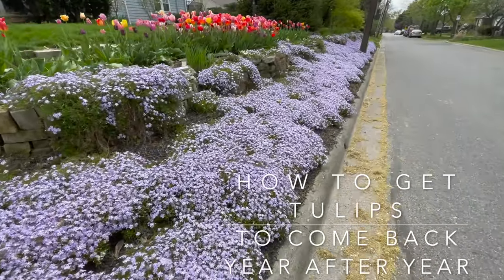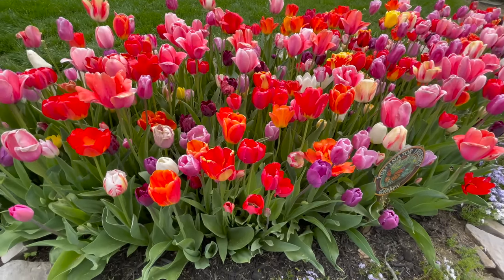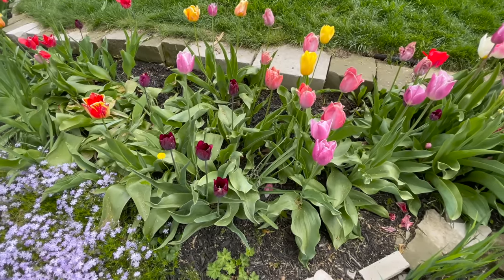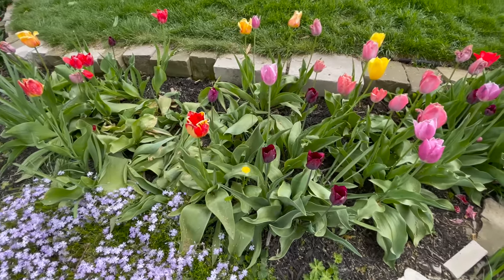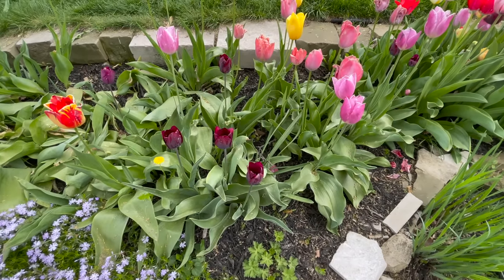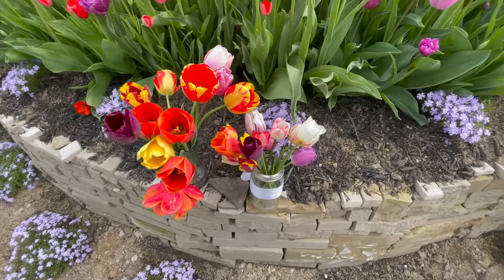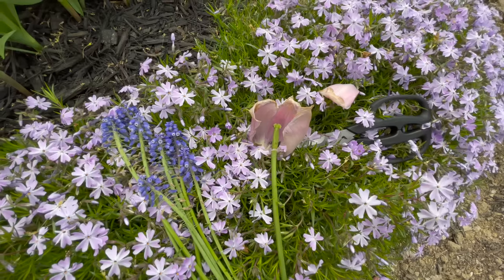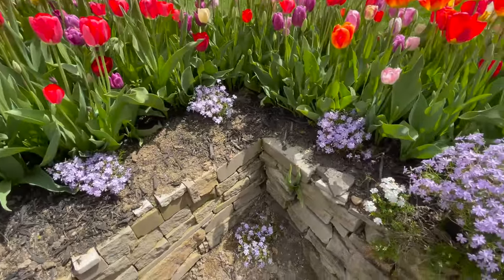How to get tulips to come back year after year